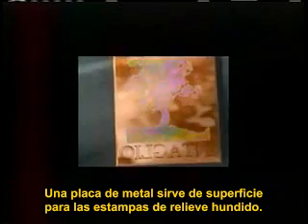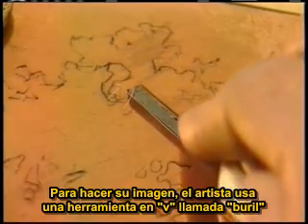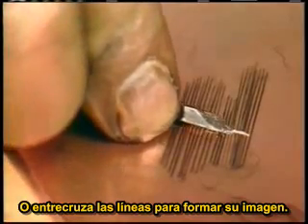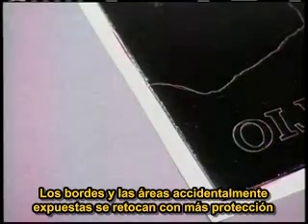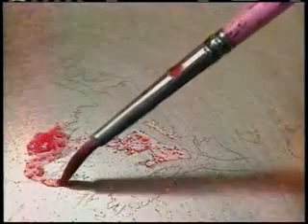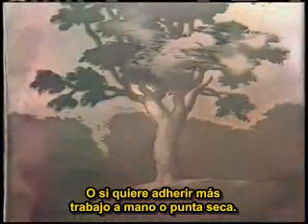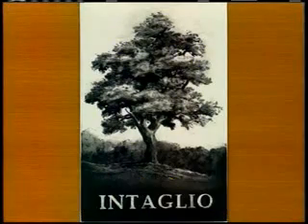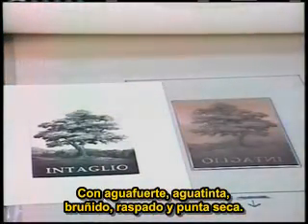Procesos de impresión: Intaglio (sub español) - Buril, aguafuerte, aguatinta y punta seca y otros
Video muy didáctico que encontré sobre grabado a buril sobre chapa de cobre, aguafuerte, aguatinta y punta seca. El link original es
Soy nueva con los subtítulando, algunas cosas no las supe traducir. Quien sepa de algo que me haya faltado les pido que me avisen.